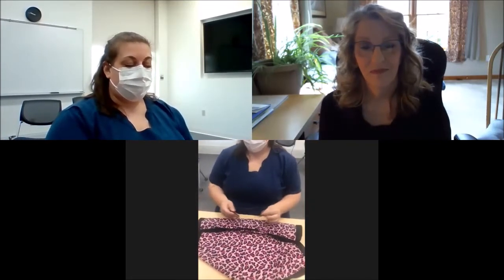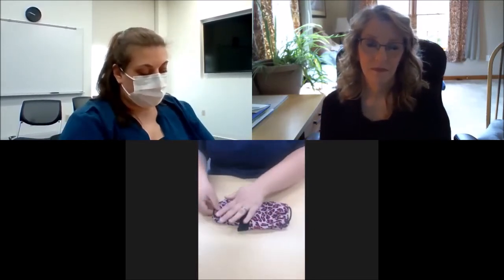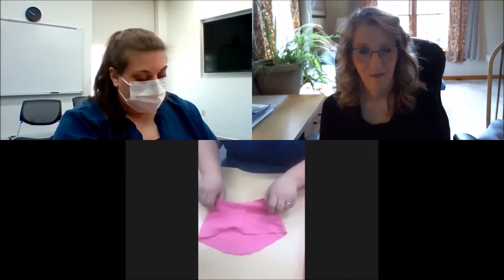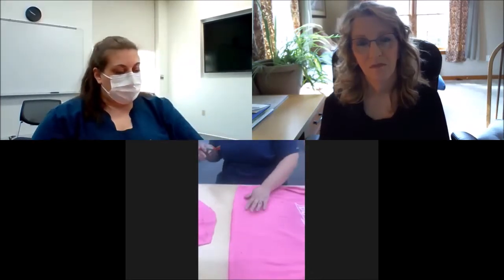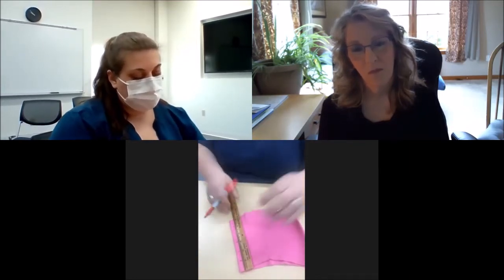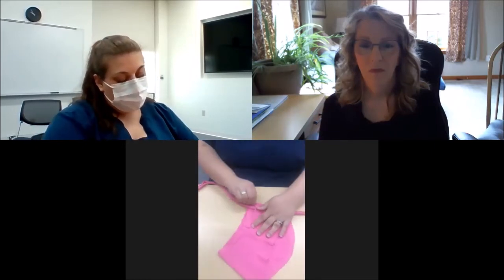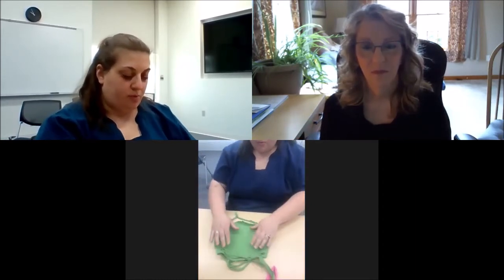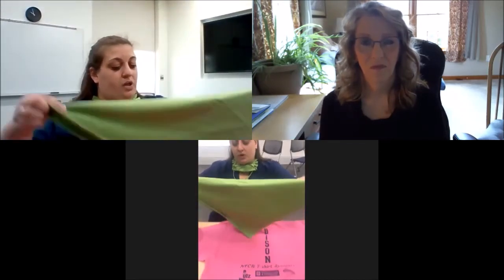Mask making from Bucknell Student Health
Lisa, from Bucknell Student Health shows you how to make 2 types of DIY face coverings with items you probably have in your room right now! My maskprotectsyou,yourmaskprotectsme